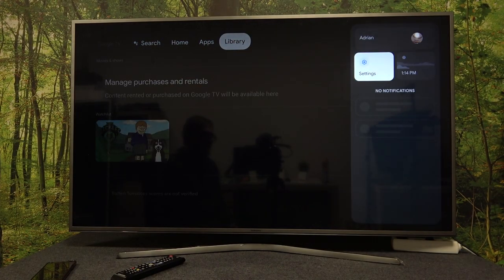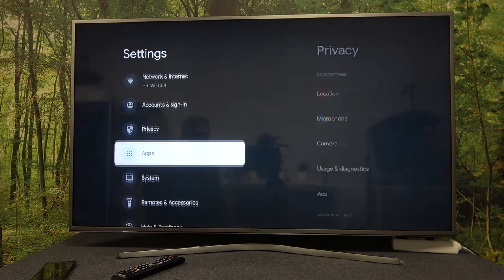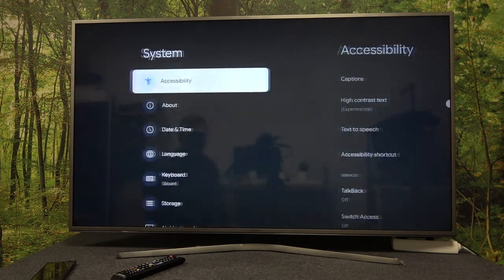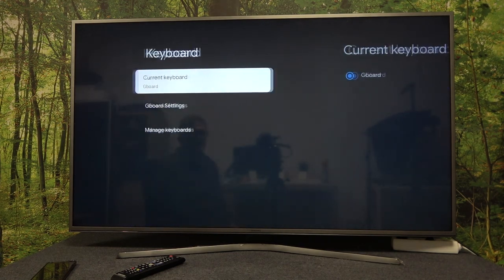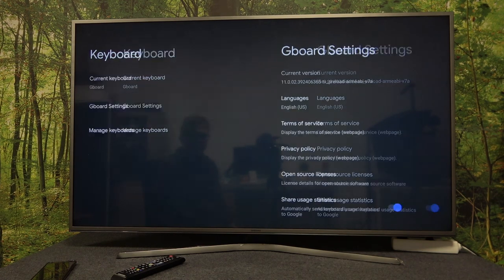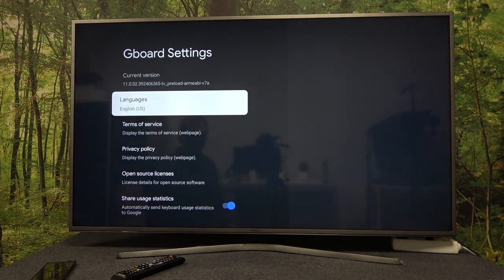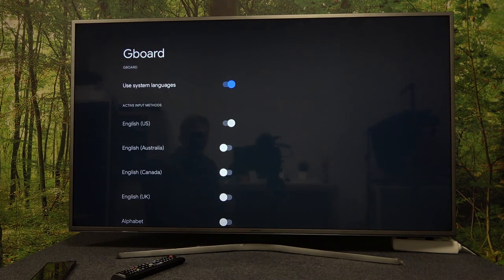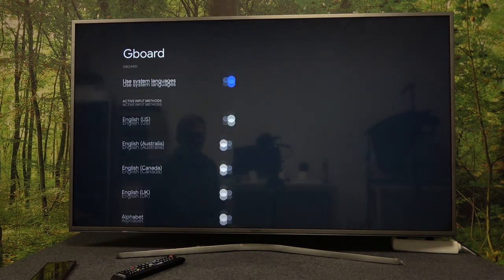How To Change Keyboard Language on GOOGLE Chromecast 4.0 4K with Google TV - Switch Keyboard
If you're using a virtual keyboard on your Chromecast 4K and want to switch to a different language, this video will show you how to do so in just a few simple steps. Your virtual keyboard will now be set to the language you selected, allowing you to type and input text in that language on your Chromecast.

How to switch keyboard language on GOOGLE Chromecast 4.0 4K with Google TV?
How to get a new keyboard language on GOOGLE Chromecast 4.0 4K with Google TV?
How to find keyboard settings on GOOGLE Chromecast 4.0 4K with Google TV?